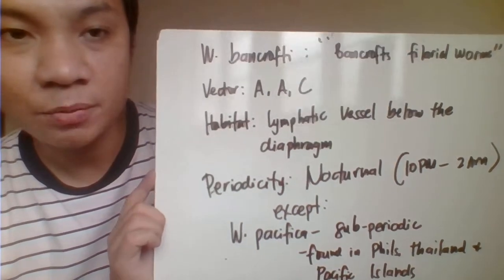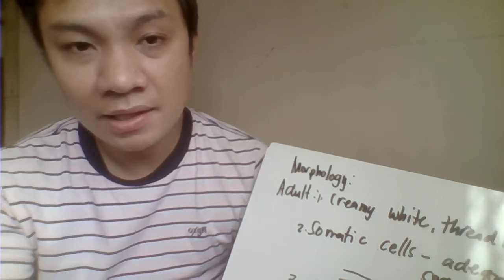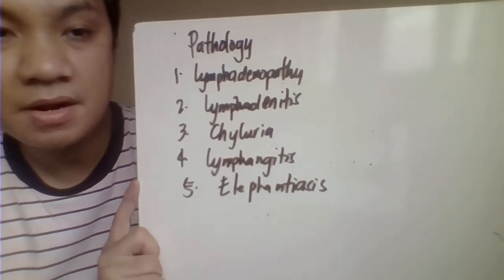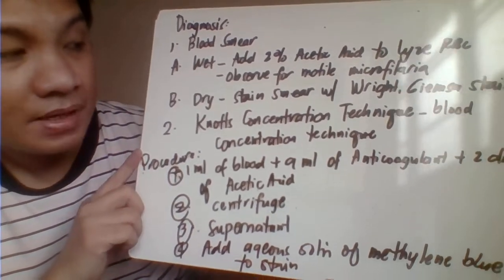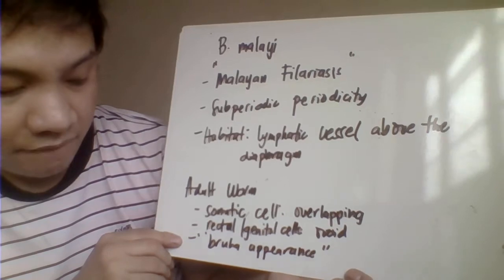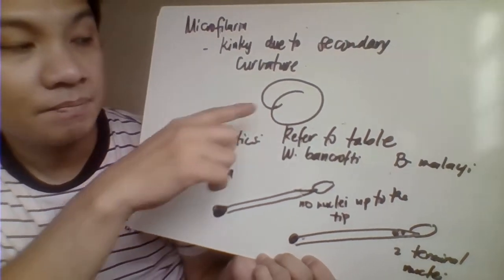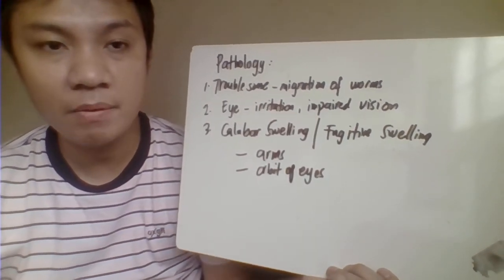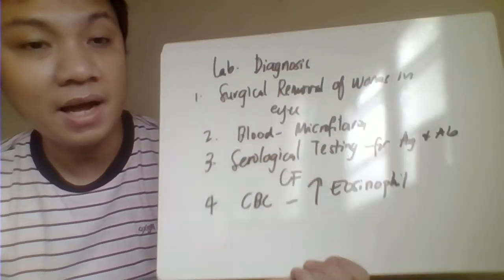FILARIAL WORMS PART 2